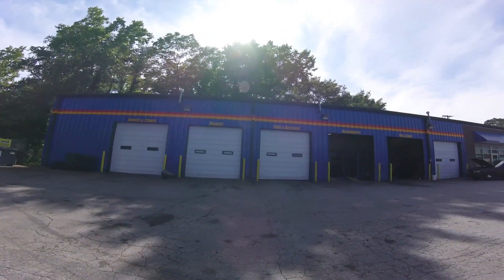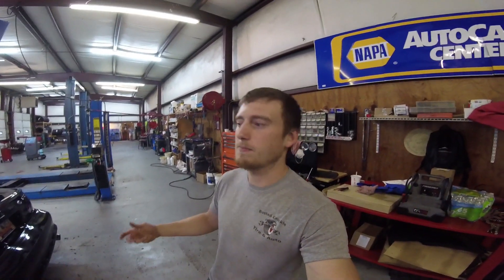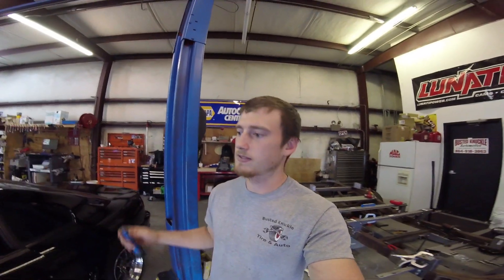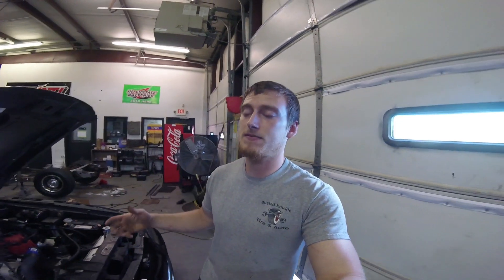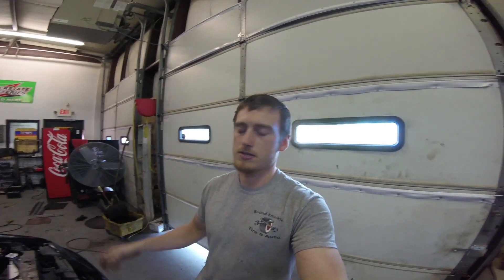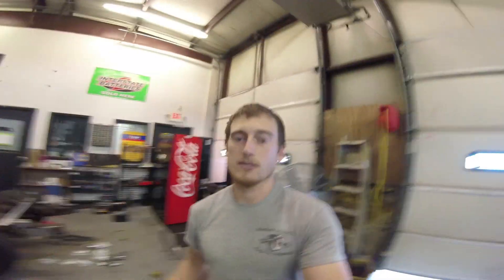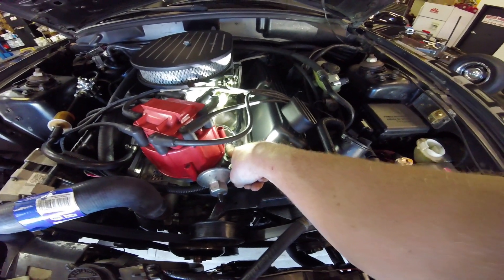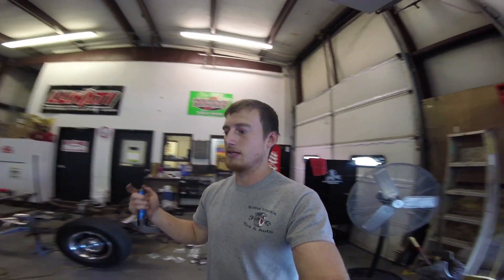Sn95 Carb Swap Wiring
Carb Swap Wiring Diagram for 1995 Mustang Gt. i go into step by step of how i wired my carb swap 1995 mustang. Hopefully this helps people who need some help